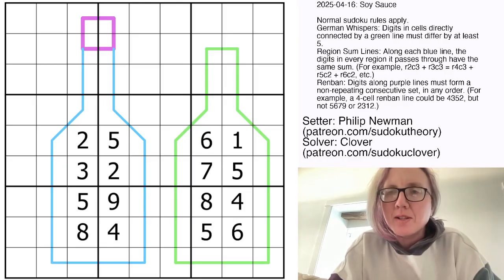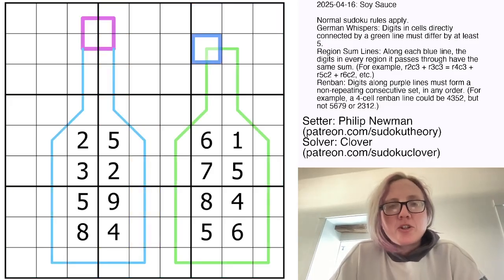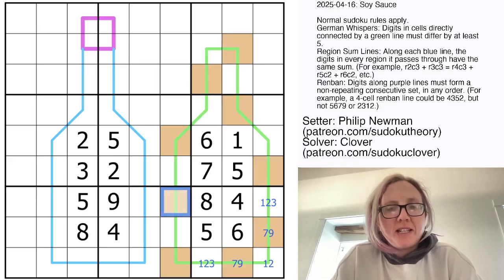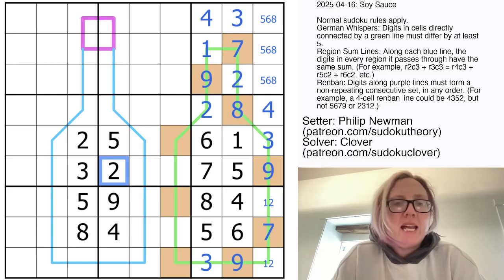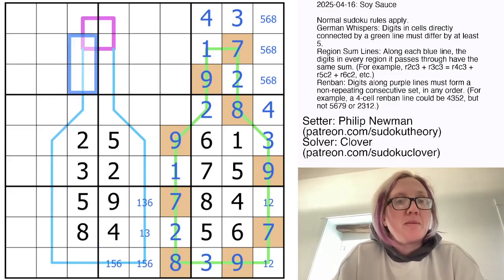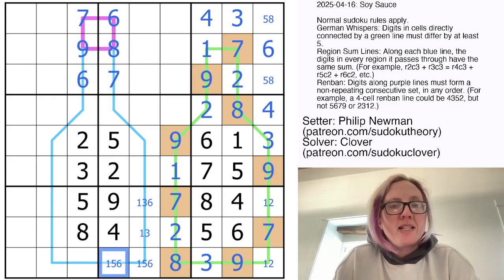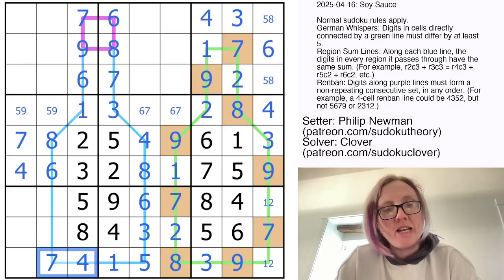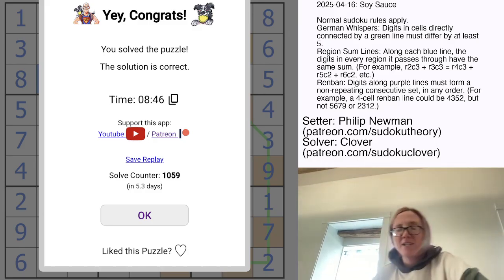GAS Sudoku Walkthrough - Soy Sauce by Philip Newman (2025-04-16)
Today's GAS is a German Whispers Region Sum Lines Renban Sudoku! Whew, what a mouthful. Not unlike the subject of today's artistic production.

This is the final in our trilogy of silly in-jokes from our random sushi dinner at SudokuCon! My next puzzle will reference one other thing from SudokuCon... and then maybe I'll make some normal* puzzles.

* Relative to a typical Philip Newman puzzle.

German Whispers: Digits in cells directly connected by a green line must differ by at least 5.
Region Sum Lines: Along each blue line, the digits in every region it passes through have the same sum. (For example, r2c3 + r3c3 = r4c3 + r5c2 + r6c2, etc.)
Renban: Digits along purple lines must form a non-repeating consecutive set, in any order. (For example, a 4-cell renban line could be 4352, but not 5679 or 2312.)

Note in case of color blindness: The bottle on the right is German Whispers, the bottle on the left is Region Sum Lines, and the cap is Renban.

Solve in 9:00 or less for two party hats 🎩 :twohats:; solve in 20:00 or less for one party hat 🥳. All other solvers will receive a Inner-Circle Ischyrosaurus 🦕!